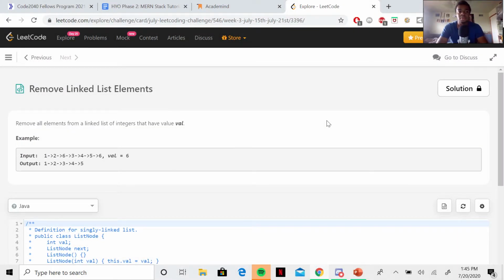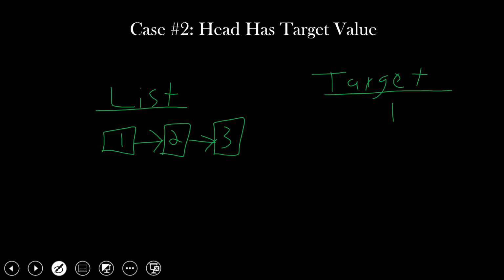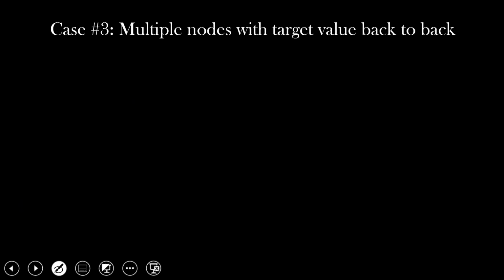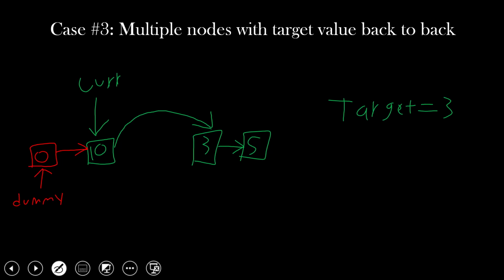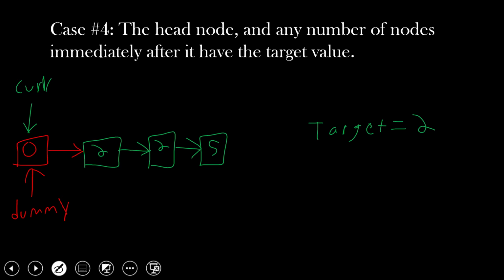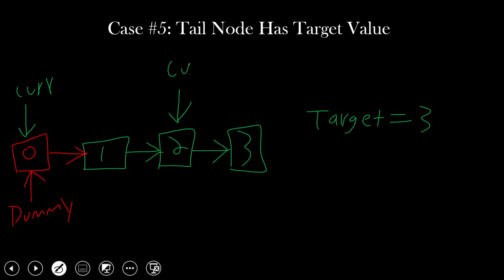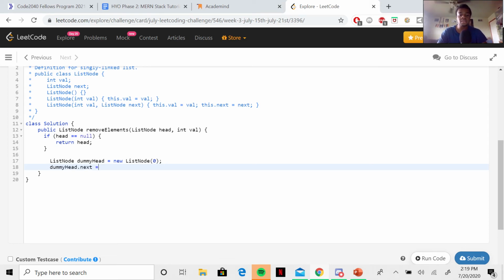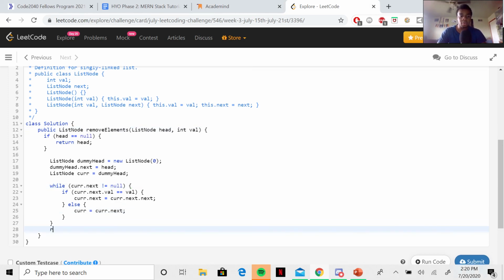July LeetCode Challenge - "Remove Linked List Elements"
As always, feel free to let me know if you have any questions in the comments below.